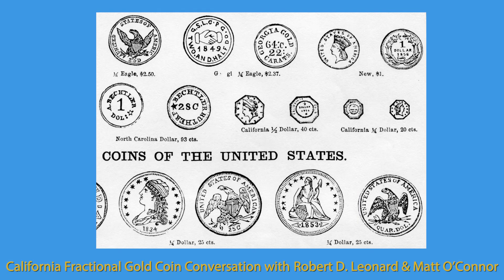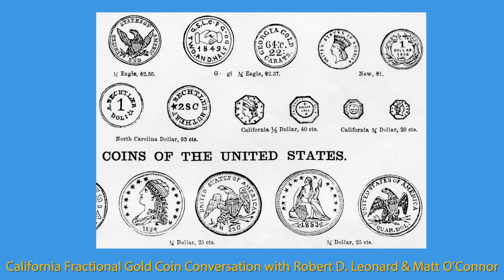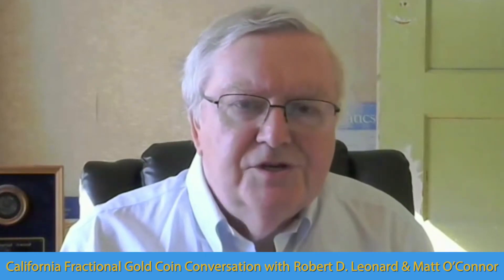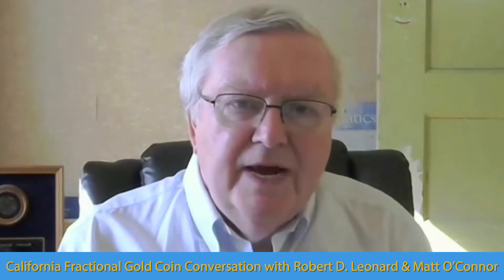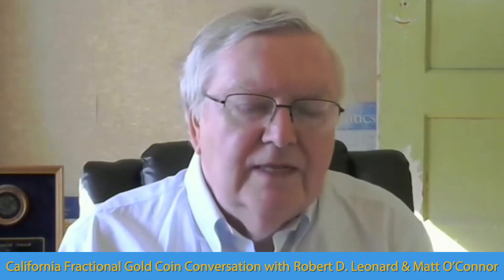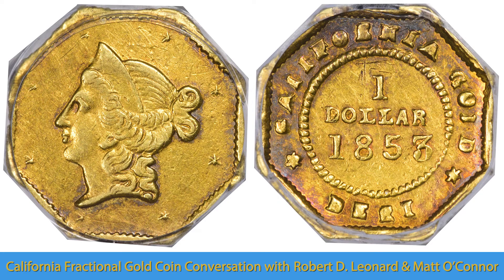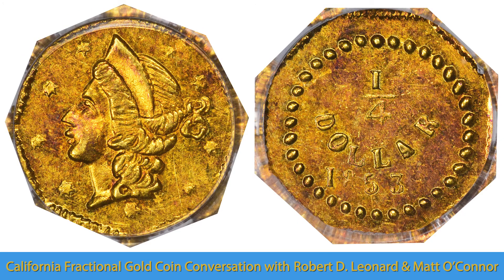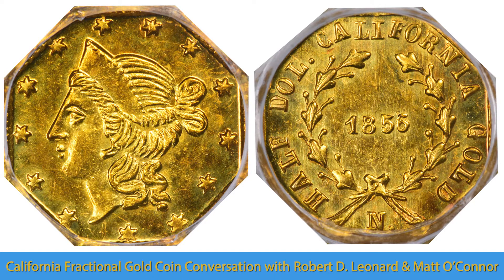California Fractional Gold Coins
Don Kagin hosts Robert Leonard and Matthew O'Connor for a presentation on California Fractional Gold Coins preceding Session One Part II of the Kagin's March 11-12, 2021 Auction held in the San Francisco area. Video by Scott Jensen.